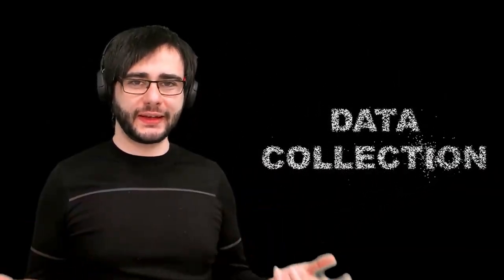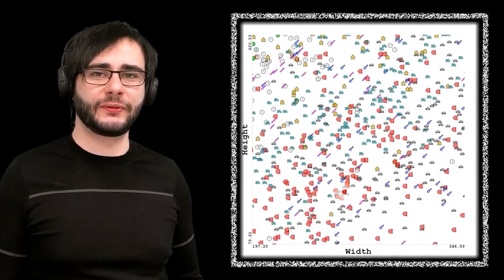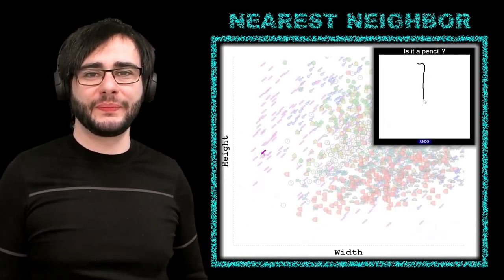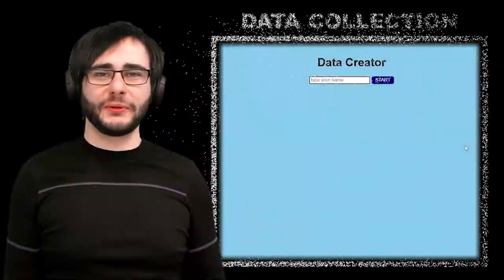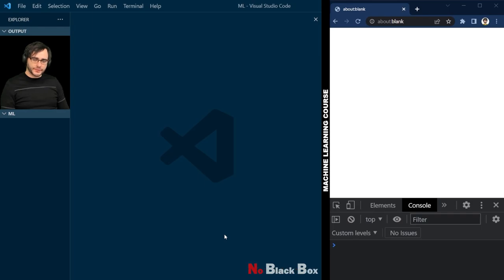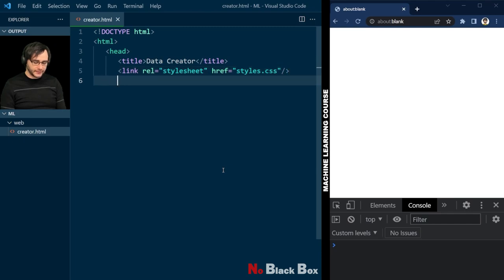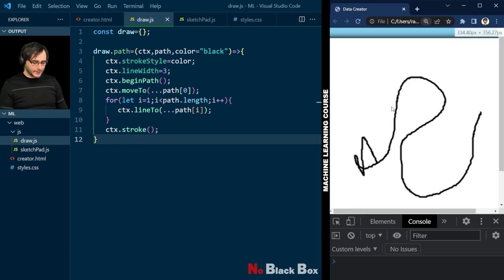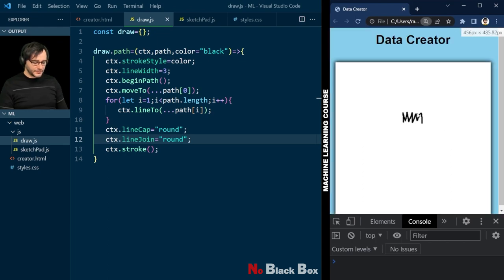Machine Learning Course - Lesson 1: JavaScript Drawing App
Welcome to my No Black Box Machine Learning Course in JavaScript. It’s a course where we code without using libraries because it’s the best way to learn all inner workings of a machine learning system and you’ll greatly improve your software development skills as well. Actually, the course is a lot about software engineering, especially in the beginning and the focus slowly shifts towards Machine Learning as it goes on.

The goal in this course is to build a web app that learns to recognize drawings. This video gives the course introduction and lesson 1. This first lesson I'll teach you how to implement a drawing app using vanilla JavaScript and HTML Canvas that works on desktop and mobile devices. We'll use this JavaScript drawing app for data collection. It will ask for some user information first and tell you what you need to draw. This sketch-pad will also have undo… and save functionalities.

⭐️HOMEWORK⭐️

2. Report if anything wrong with the app

3. Check out the Recognizer we'll build in this course

⭐️LINKS⭐️

⭐️TIMESTAMPS⭐️
00:00 Course Introduction
04:52 Project Setup
08:10 Implementing the Sketchpad
24:26 Adding Mobile Support
31:34 Data Collection Functionality
41:27 Save Data as a JSON File